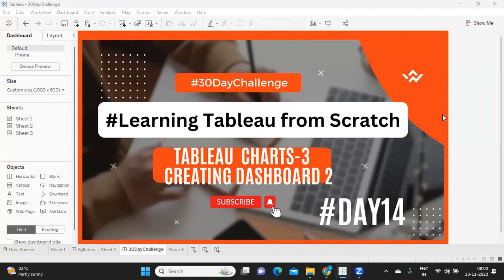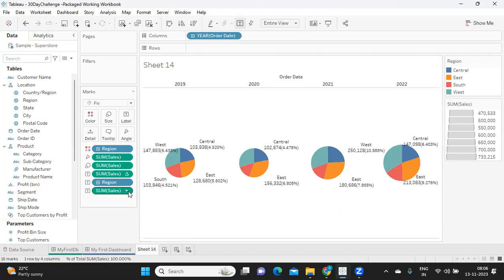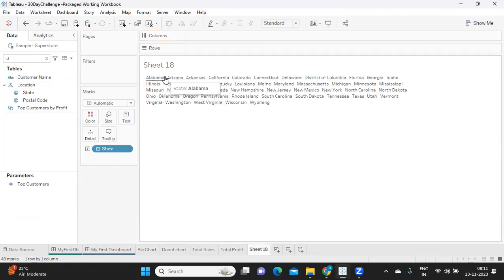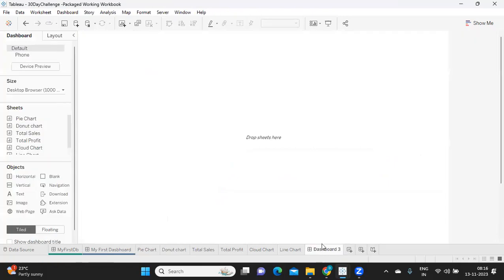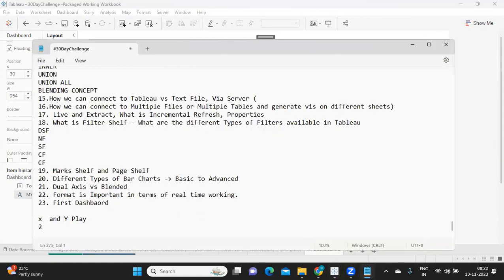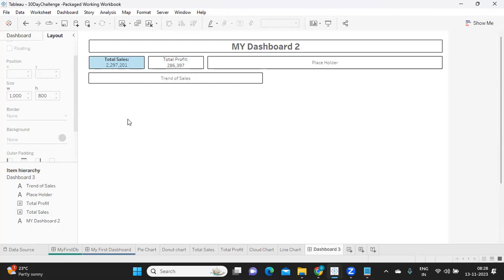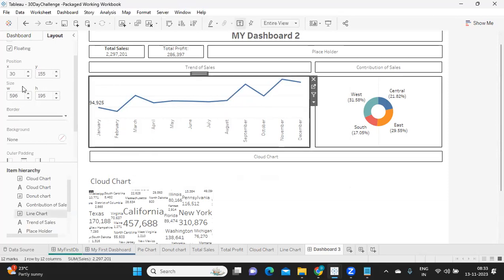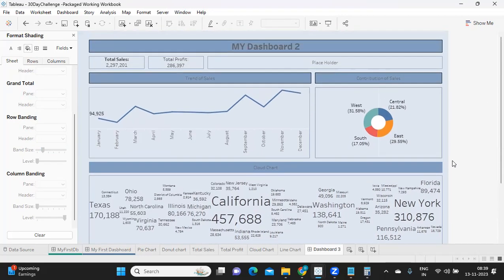30daychallenge of Learning Tableau Day 14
Hello Everyone,
In Todays video we will understand
1.

Regards,
Rahul.